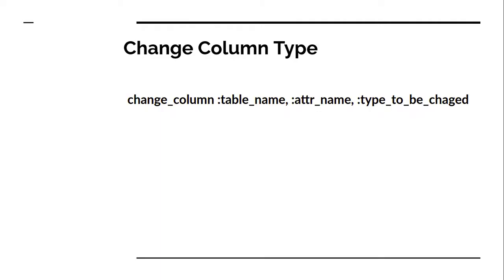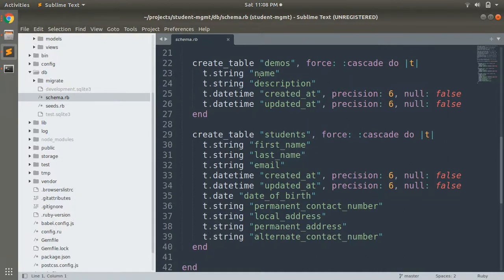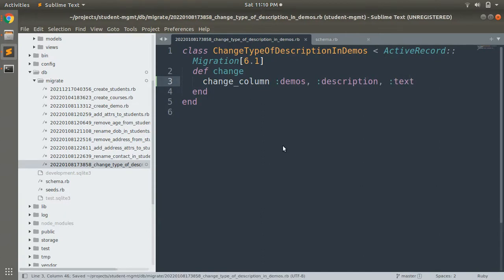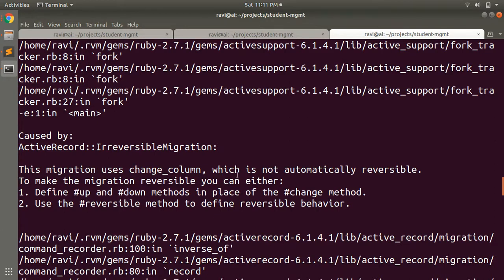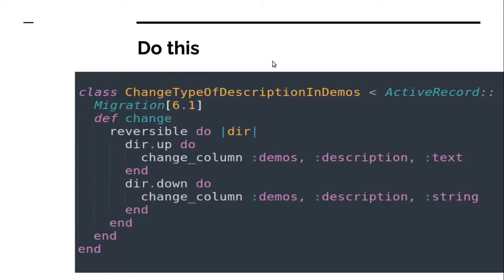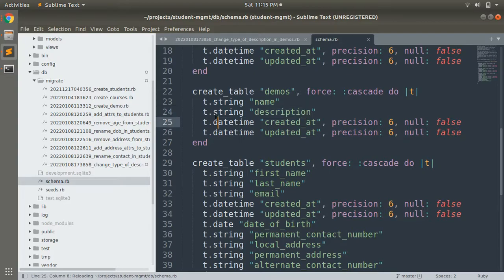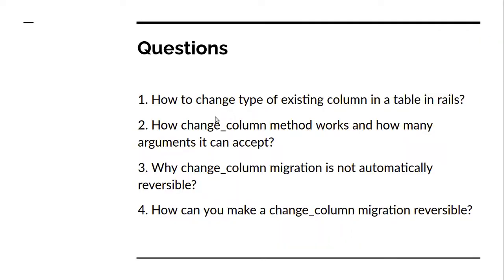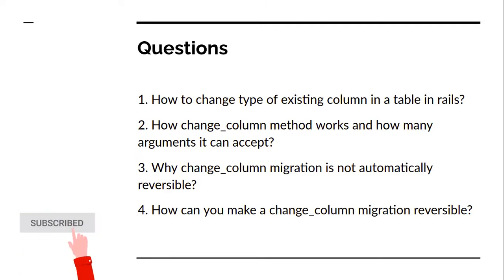Migration for change types of existing columns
Hello Friends

In this lecture, you will learn how to change the type of attribute in a database table. This is a very simple but interesting topic to learn. At the end of the video, you will get 4 basic but very good questions so that you can prepare this change_column in a better way at your end. You will also get to know that what happens if you don't use reversible or up down methods to change migration in rails.

Thanks